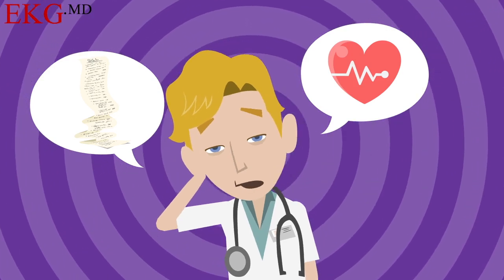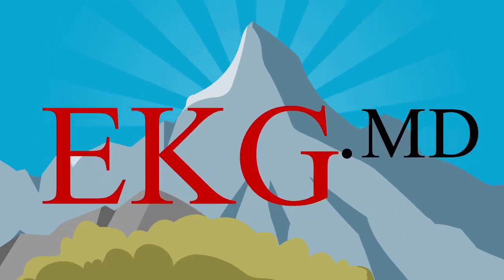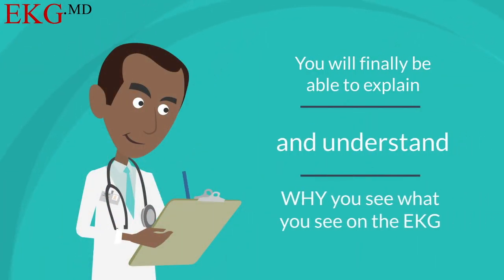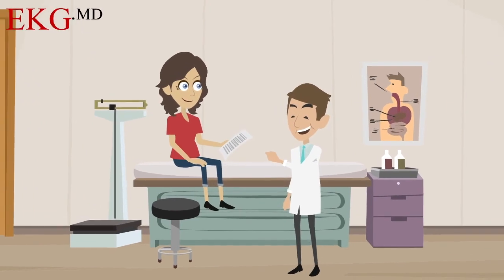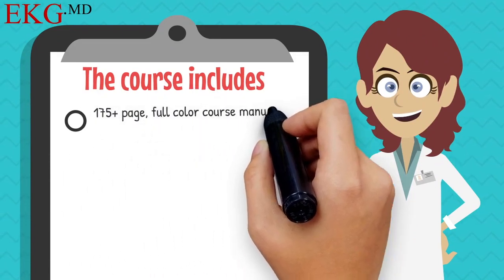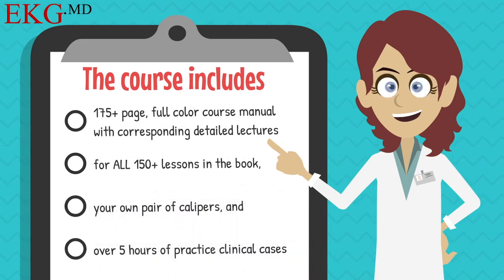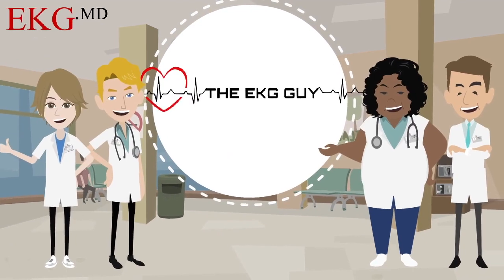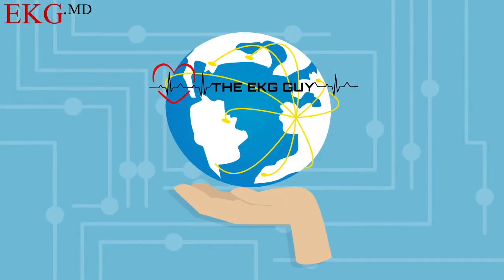EKG/ECG Course - Ultimate EKG Breakdown | The EKG Guy - EKG.MD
EKG/ECG Course - Ultimate EKG Breakdown | The EKG Guy

*Pocket-version is back in stock!
*Now offering group and institution rates.

ekg.md